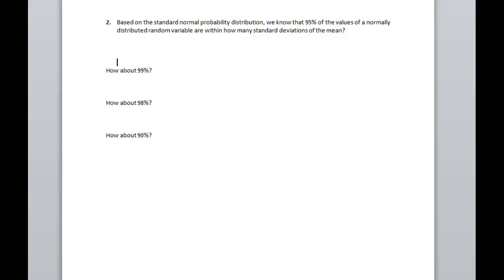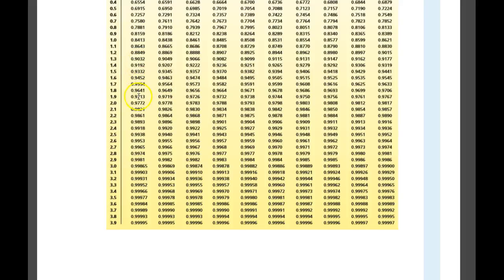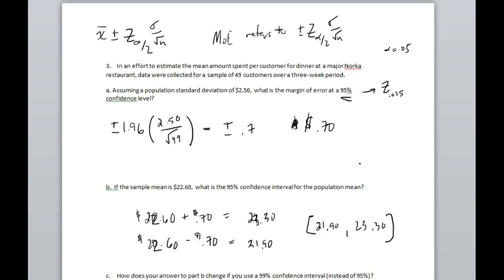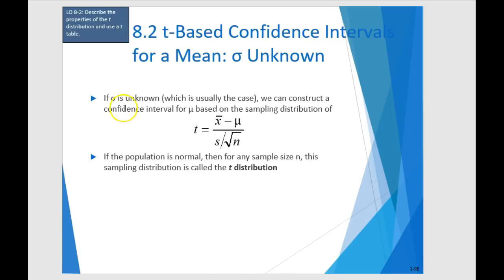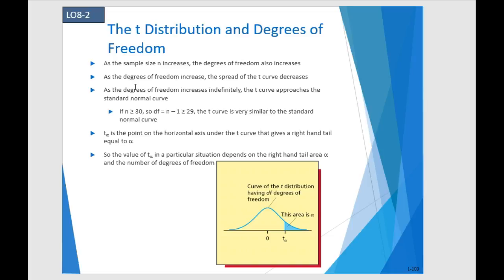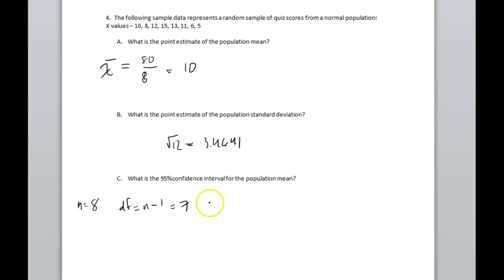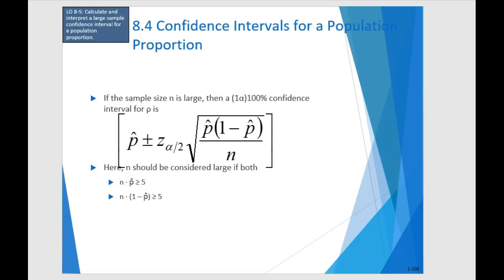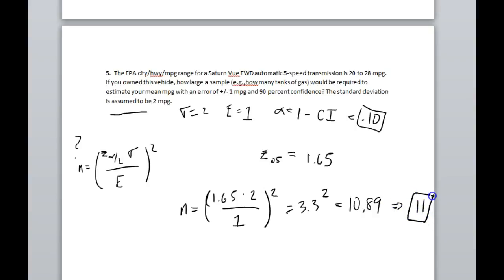Chapters 7&8 - Through t-distribution